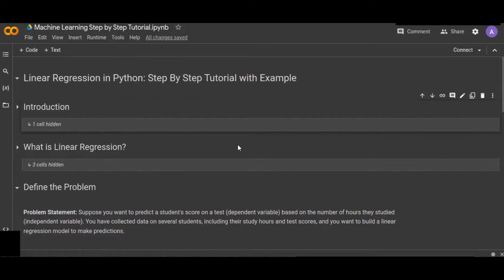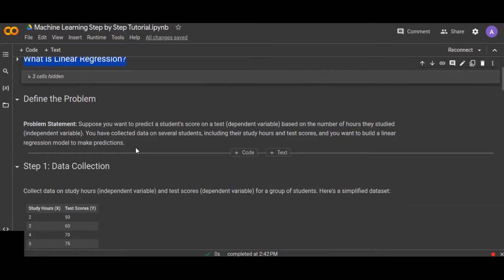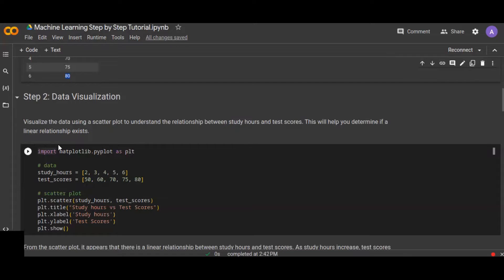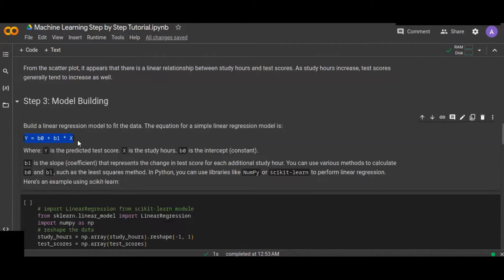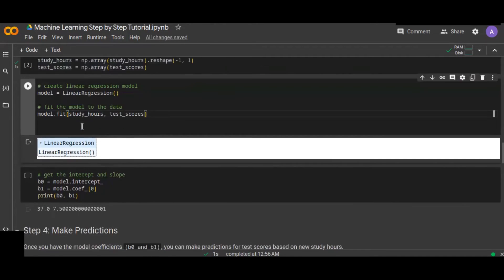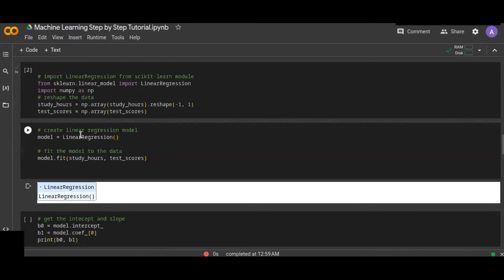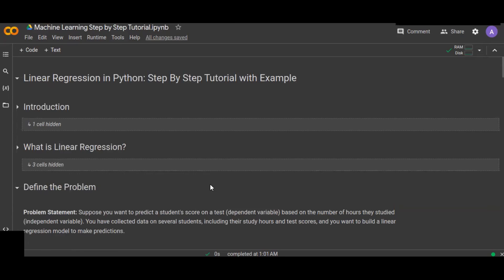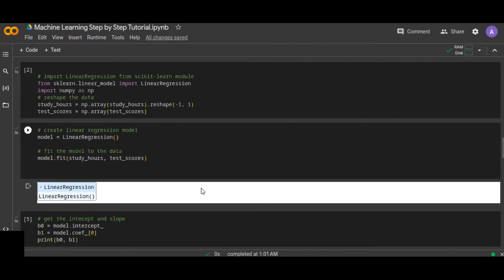Linear Regression in Python: Step By Step Tutorial with Example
Welcome to this comprehensive tutorial on linear regression in Python! In this video, I'll walk you through the entire process of building a simple linear regression model from scratch, complete with a real-world example.

- 00:00 Introduction
- 00:41 What is Linear Regression?
- 03:05 Data Collection
- 04:15 Data Visualization
- 05:00 Model Building with scikit-learn
- 05:45 Making Predictions
- 06:15 Plotting the Regression Line
- 07:00 Conclusion and Recap

If you have any questions or suggestions for future videos, please leave them in the comments below.

                         COME AGAIN!